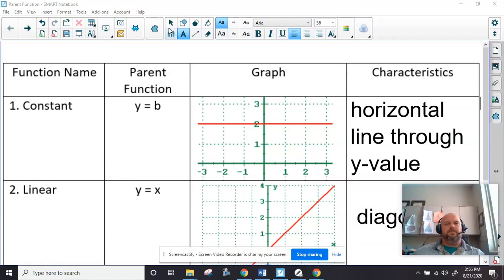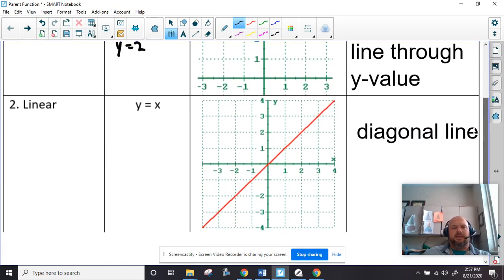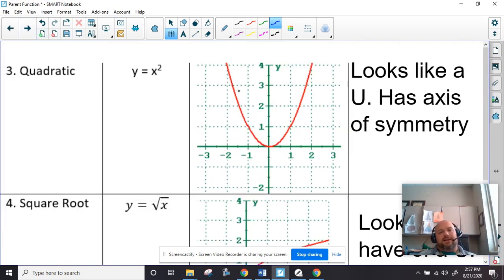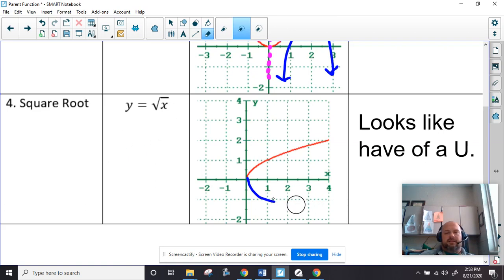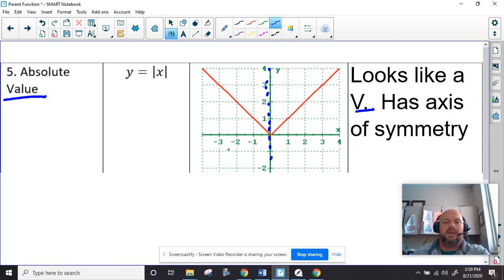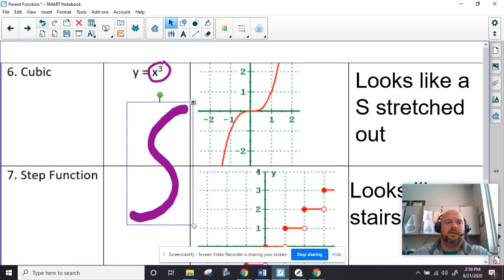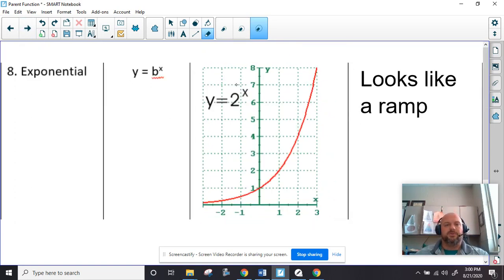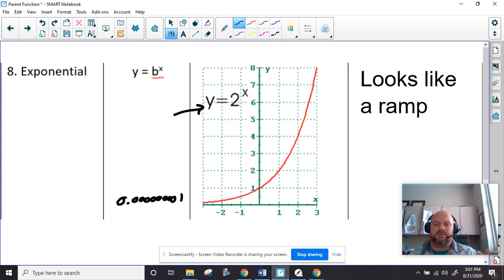Alg 1 Parent Functions